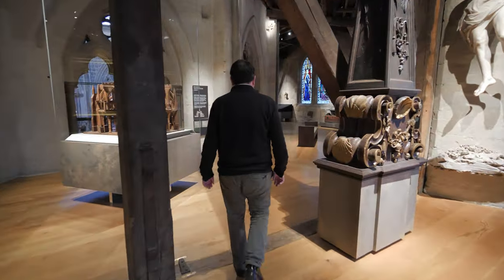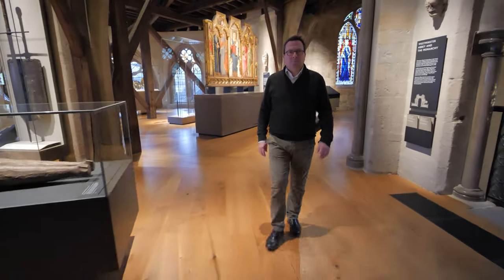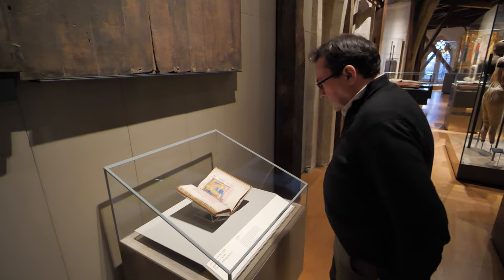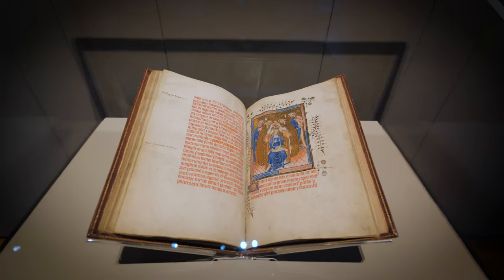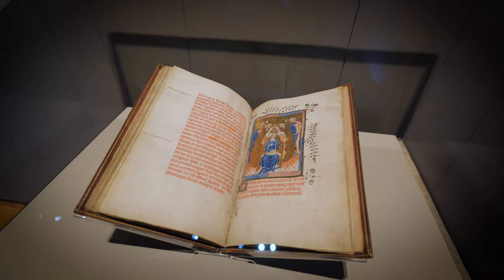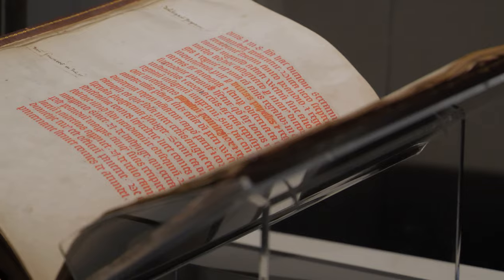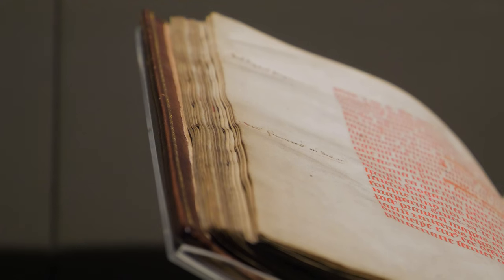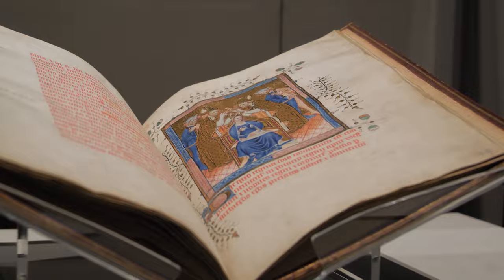Spotlight on coronations: The Liber Regalis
How do we know what a medieval coronation would have looked like? Watch Dr Matthew Payne, Keeper of the Muniments, uncover what we know, and don’t know, about the Liber Regalis.